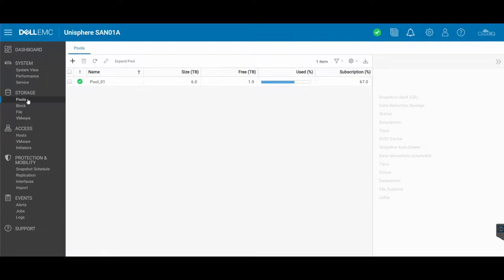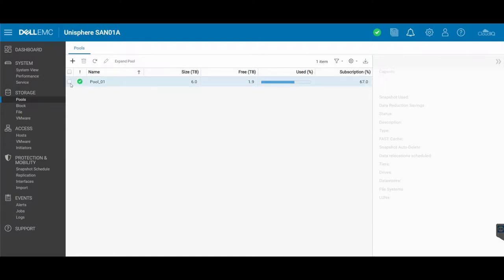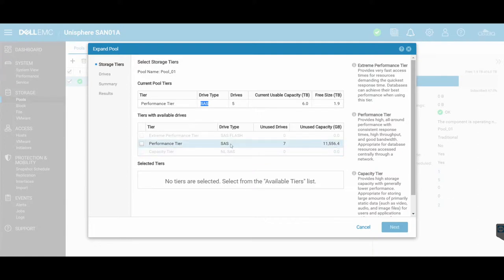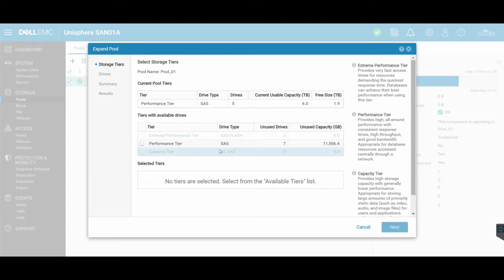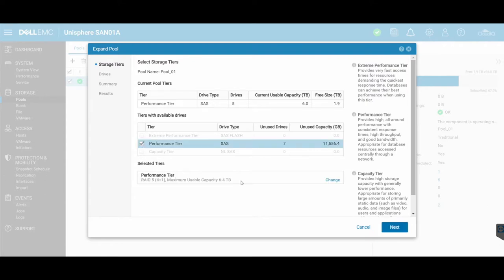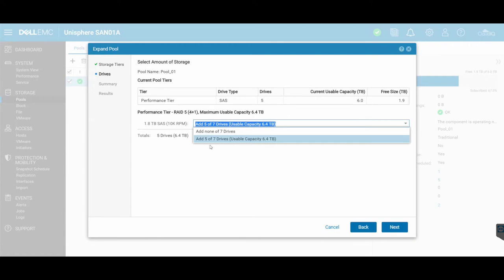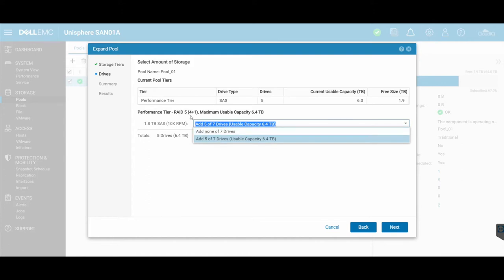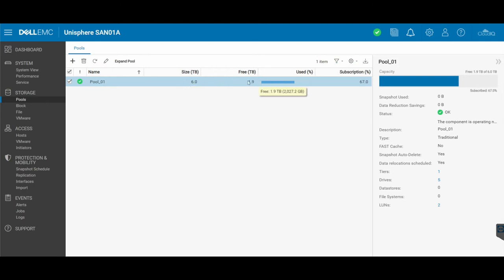How to EXTEND A STORAGE POOL on a DELL EMC UNITY SAN